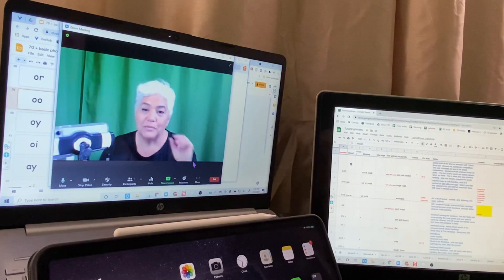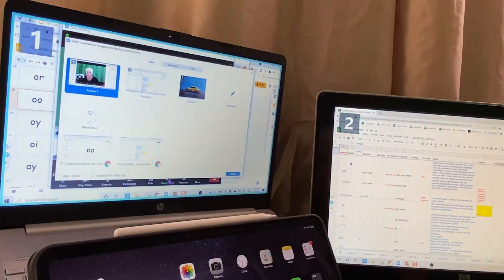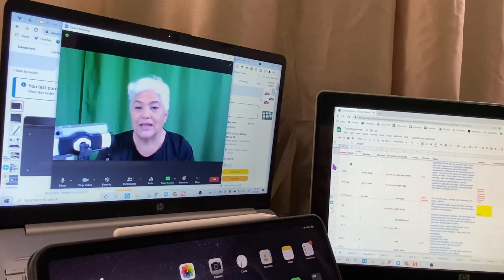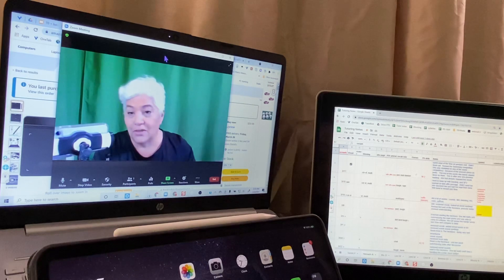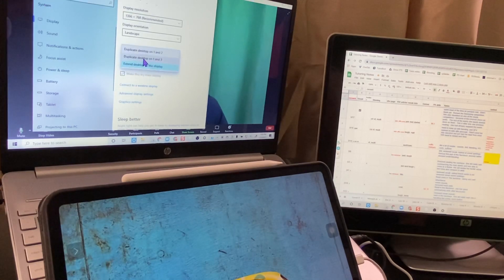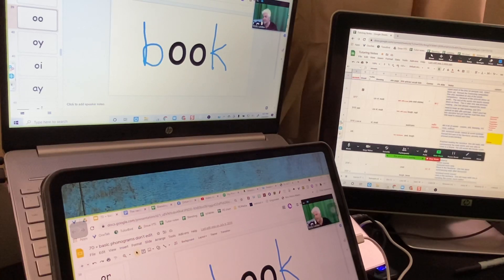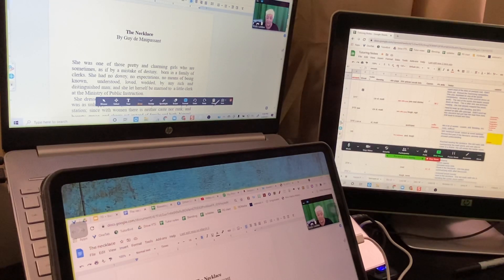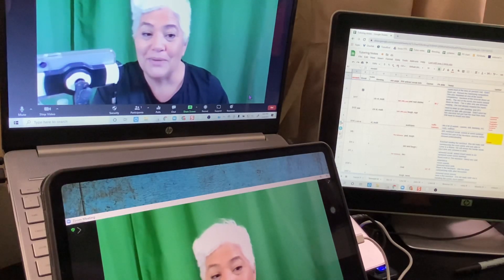How to connect your iPad to your computer as an extra monitor AND input device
How to connect your iPad as an extra monitor and as an extra touchscreen input device! This is great for virtual instruction to provide handwritten input.  This uses The Duet app with the wireless connection - Download